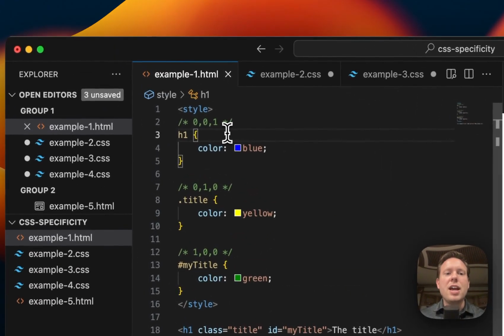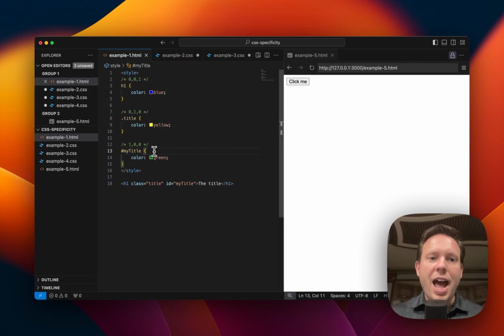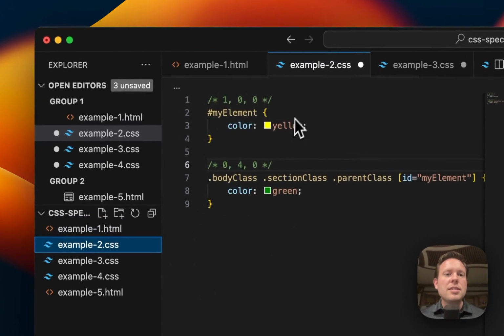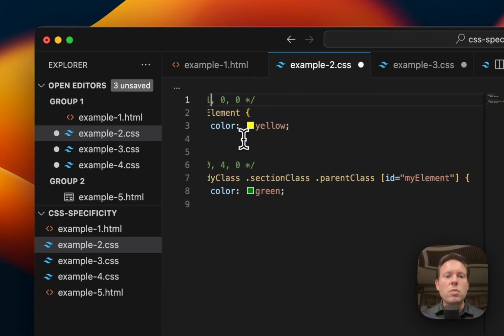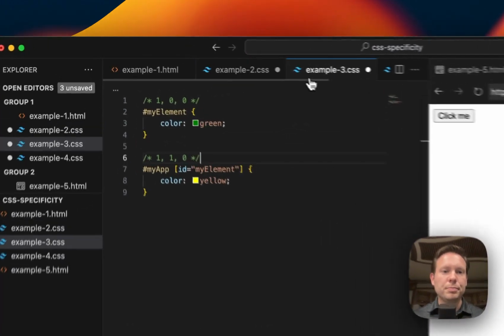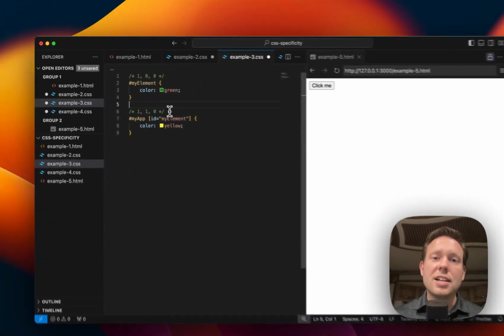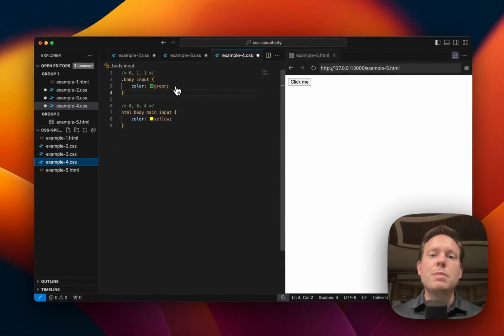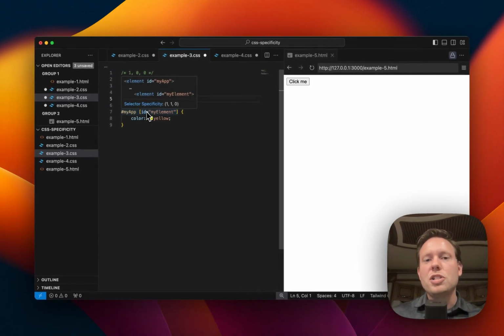CSS Selector Specificity - Frontend Five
In this video, I break down how the browser calculates which rules have higher specificity, and I show a neat little VSCode trick to automatically show you that calculation.